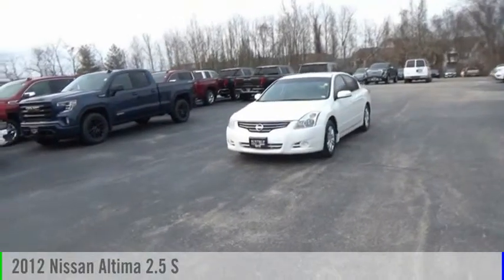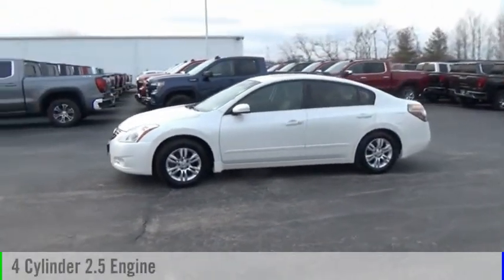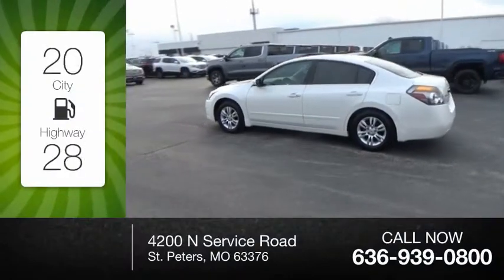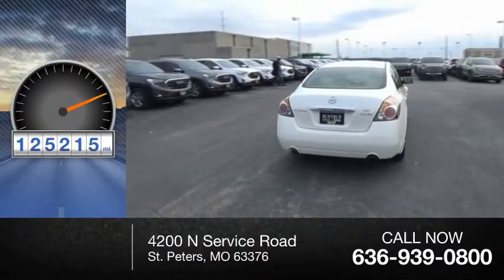2012 Nissan Altima St. Peters MO 49899-1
2012 Nissan Altima 2.5 S

Equipped with a push button start, heated seats, traction control, OnStar Communication System, and side air bag system, this 2012 Nissan Altima 2.5 S is a must for smart drivers everywhere.  This one's available at the low price of $7,688.  With an unbeatable 4-star crash test rating, this sedan puts safety first.  It has great mileage with 23 MPG in the city and 32 MPG on the highway.  The exterior is a gorgeous winter frost pearl.  Have access to all of your electronics safely and easily through your Bluetooth.  Take advantage of warm summer days with a sunroof you're sure to love.  Don't waste a moment with push button start.  Enjoy the sweet sounds of this vehicle's CD player.